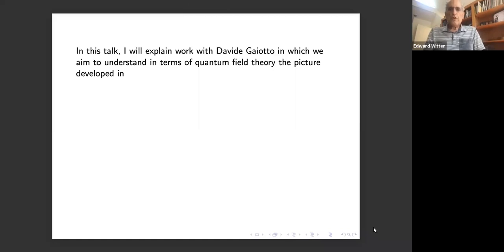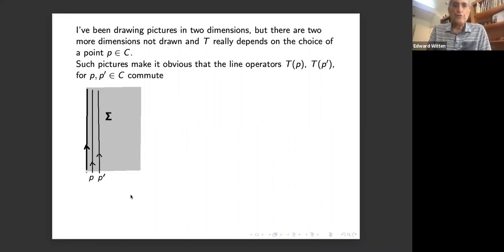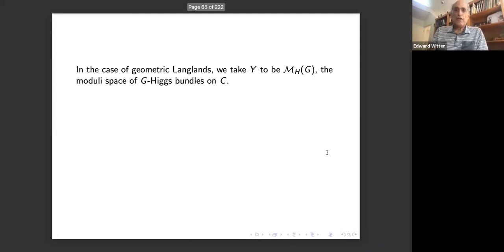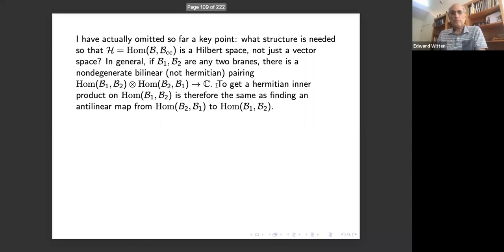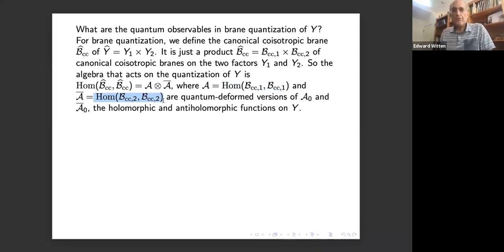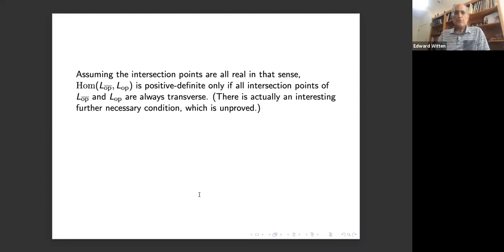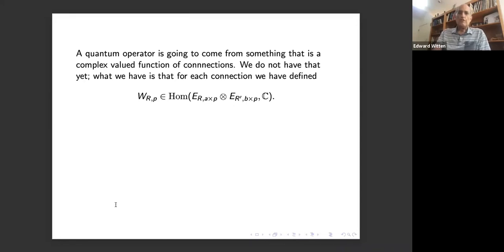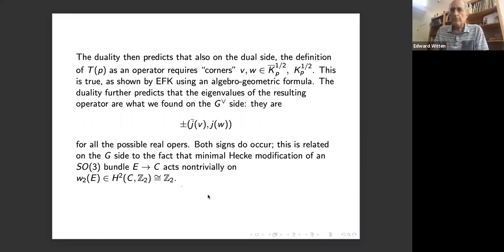Quantization by Branes and Geometric Langlands (Edward Witten)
Quantization by Branes and Geometric Langlands

Platica dada por Edward Witten (IAS, Princeton) en Geometry and Quantization of Moduli Spaces — 5,6 and 7 July, 2021

Abstract: In this talk, which is based on work with D. Gaiotto, Witten will explain a quantum field theory perspective on recent developments in the geometric Langlands program by P. Etinghof, E. Frenkel and D. Kazhdan (see their paper